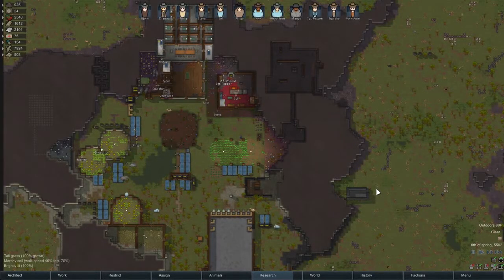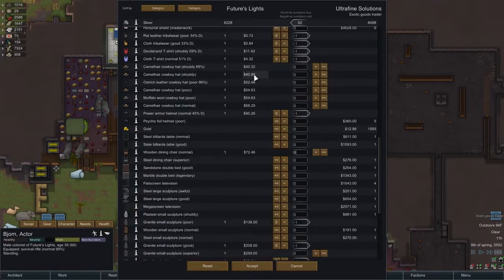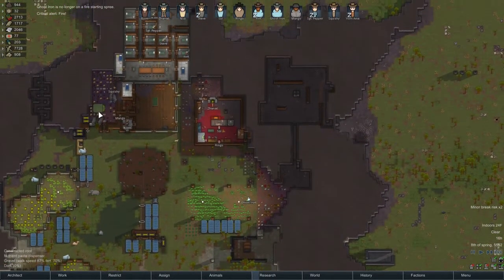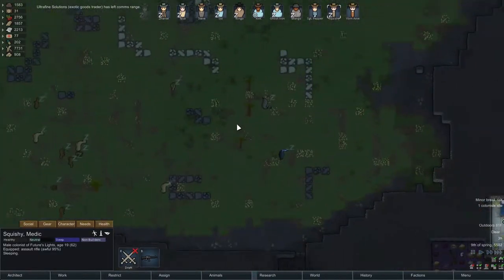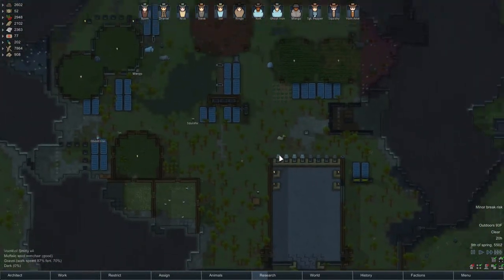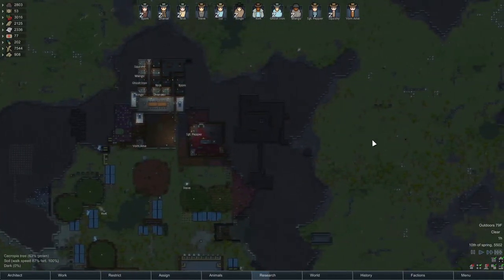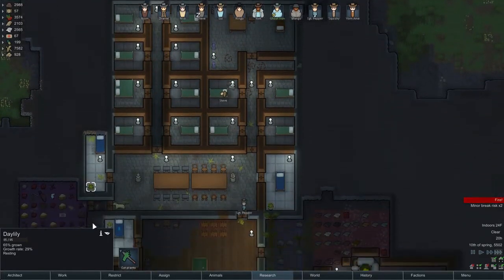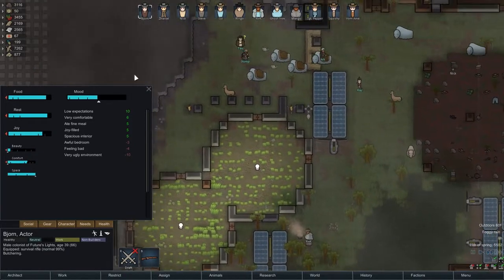[#30] Let’s Play RimWorld Alpha 16: Black Leather Hunting | RimWorld Alpha 16 Gameplay, Randy Random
Let’s Play RimWorld Alpha 16 Part 30: Black Leather Hunting

Vanilla RimWorld Alpha 16 Gameplay with Randy Random

The long-awaited RimWorld Alpha 16 is here! With trade caravans, raiding, launch pods, and EVEN MOAR NEW AWESOME FEATURES! Join Bjorn on a desolate RimWorld as he tries to build a colony and eke out some survival in this hostile world.

In this Let’s Play series I am to explore RimWorld Alpha 16 with an eye to really making the most of the new Alpha 16 features. Many of these features are mid-to-late-game ones, but we will be forming trade caravans, trading by launch pods, and raiding enemy bases! All while Randy Random smokes his cigarette and rolls his 373-sided die to see what kind of nastiness he can throw at us.

*** NAME MY COLONISTS! ***     If you want to be part of my colony, leave your name (or the name you want for your character), along with the desired gender, in the comments. (Male, Female, or Don’t Care.) If there are more names than characters, I will select names for new colonists using a randomizer, with a bias towards people who haven’t been in one of my colonies before.

About Bjorn Strongndarm’s Let’s Play:

Games are fun! They’re even more fun when shared with others. I record and upload what I play in order to share these experiences with others.

I provide relaxed, family-friendly yet mature commentary while playing. Some people occasionally even find it entertaining! (Although I make no promises.) I don’t claim to be particularly good at gaming; often, the most fun comes from failing in the most spectacular of ways. Losing is Fun! (I’m looking at you, Dwarf Fortress.) But I do try to get better.

I play a lot of RimWorld, a bit of Minecraft, and other indie games as and when I can. If you want to share these gaming experiences with me, then welcome!

(Oh, and it’s pronounced “Bee-Yorn Strong-in-the-arm”, with thanks to Sir Terry Pratchett.)

▷ RimWorld Daily Uploads!

RimWorld is a colony simulator game inspired by Dwarf Fortress and Firefly. It is currently in development, but available as a pre-release in open alpha. The current version (which we are playing) is RimWorld Alpha 16. You should buy it! You can do so here: